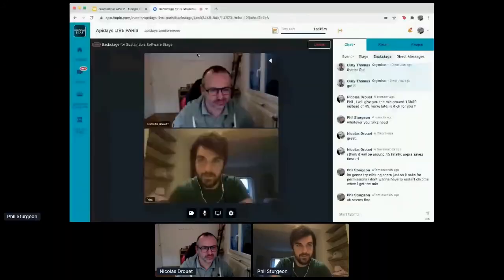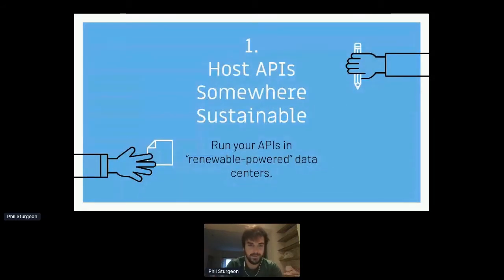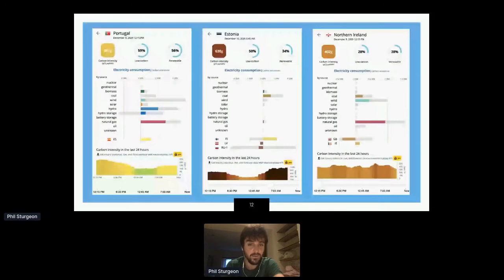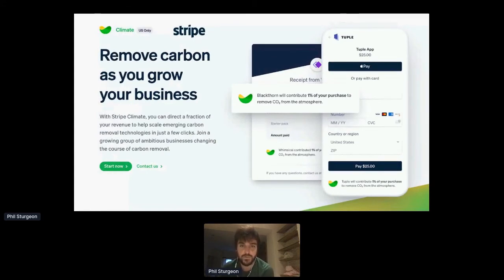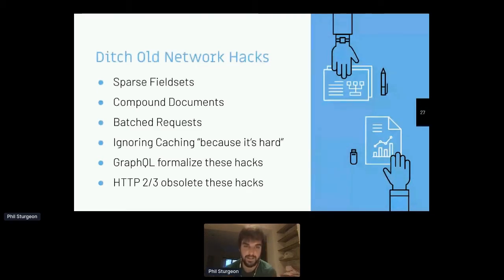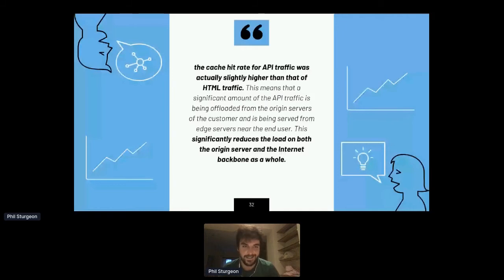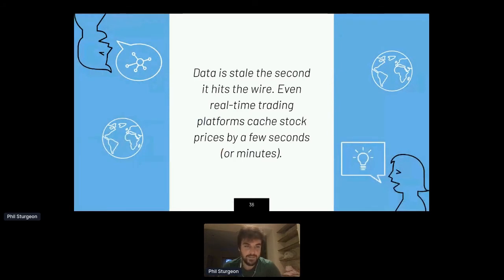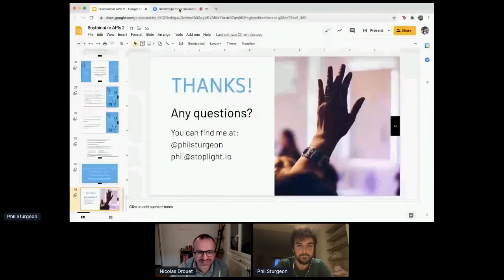Apidays LIVE Paris 2020 - Sustainability APIs and making APIs sustainable By Phil Sturgeon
Sustainability APIs and making APIs sustainable
Phil Sturgeon, Developer Relations at Stoplight.io